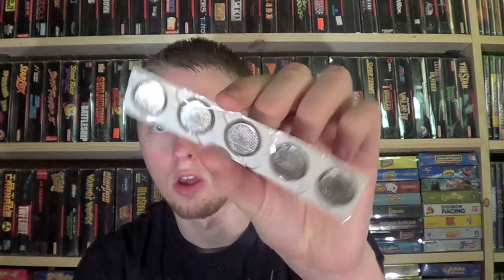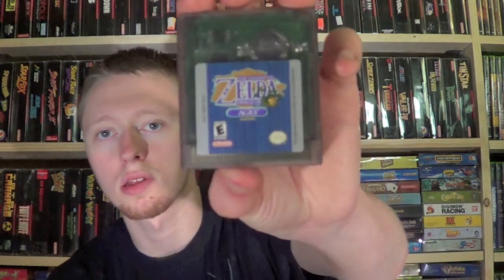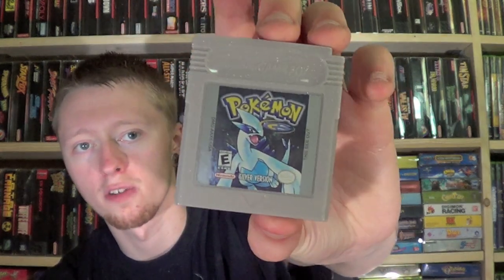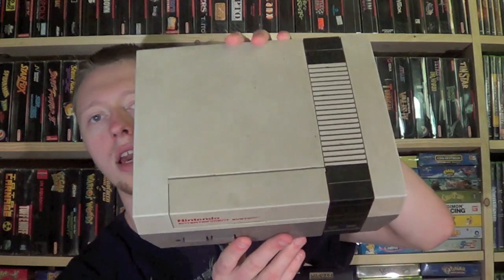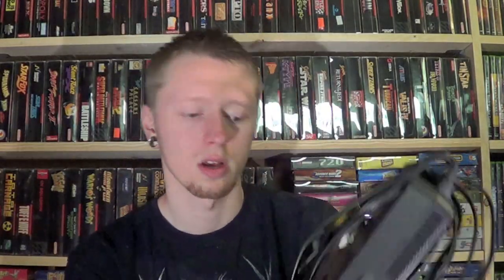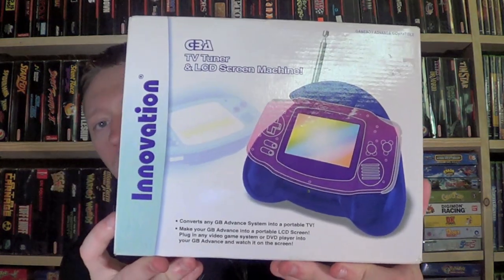Video Game Finds #127 (Package From OldSkoolBrian) | SicCooper